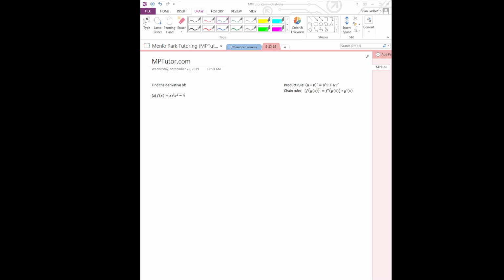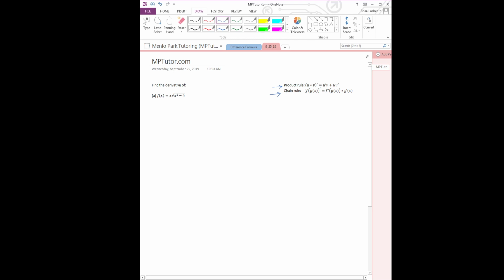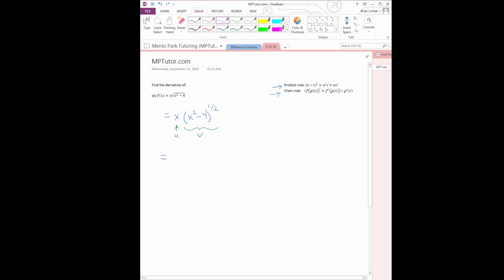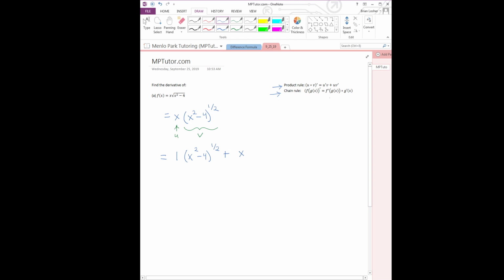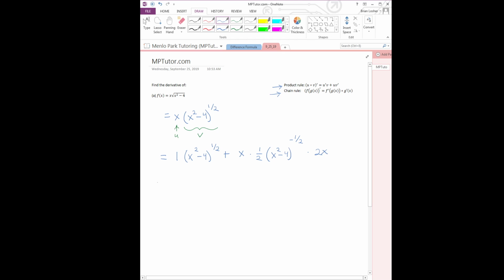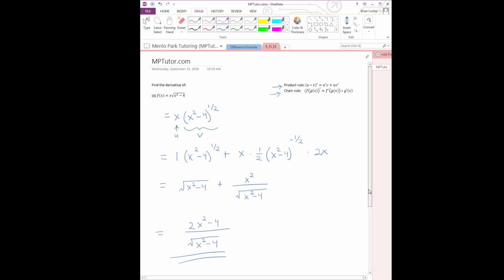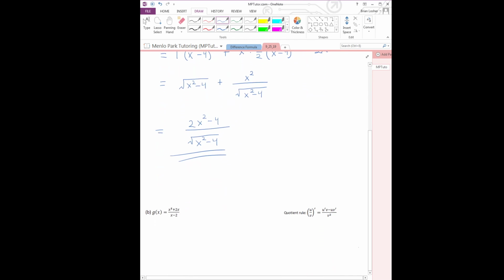Derivative of x*sqrt(x^2-4)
Find the derivative of x*sqrt(x^-4) using the product rule and chain rule of differentiation